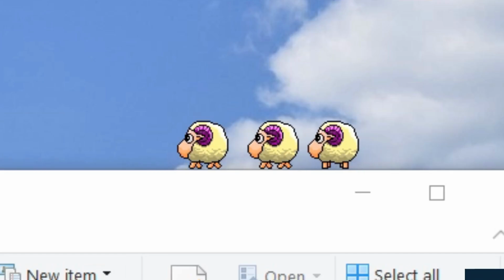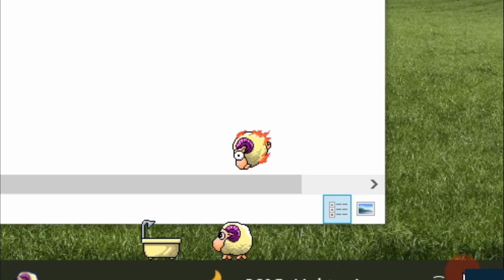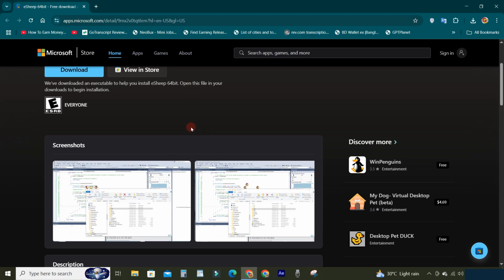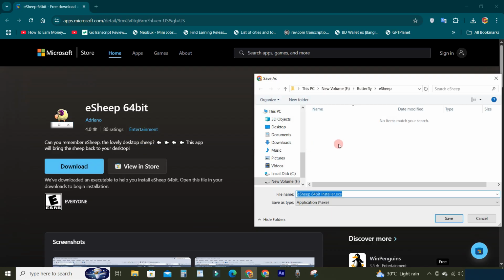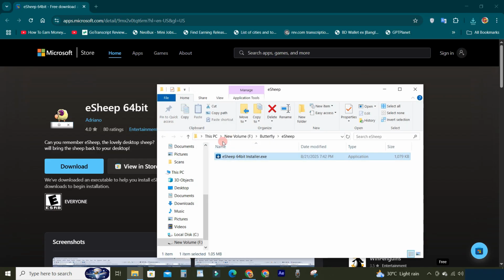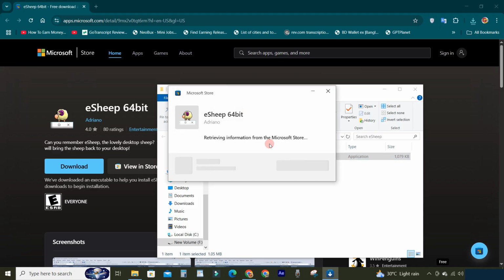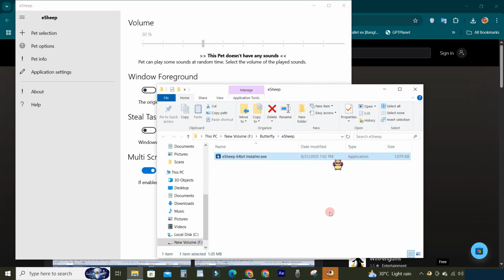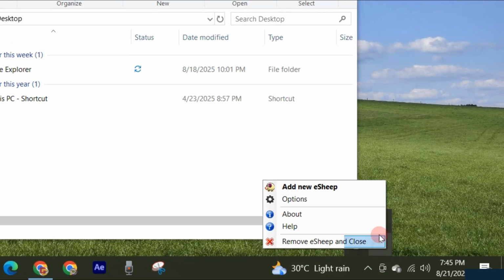How to Install a Pet Sheep on Your Windows Screen | Easy Desktop Tutorial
Want to make your Windows desktop more fun? 🐑 In this video, I’ll show you step by step how to install a pet sheep on your Windows screen. This simple and easy tutorial works on Windows 10 and Windows 11, and lets you enjoy a cute animated sheep walking around on your desktop.

By the end of this video, you’ll know how to set up a pet sheep on your PC, customize it, and enjoy a fun, interactive desktop companion. Perfect for anyone who wants to make their computer screen more entertaining and unique!

👉 Follow along and learn how to add your very own virtual sheep pet to Windows.